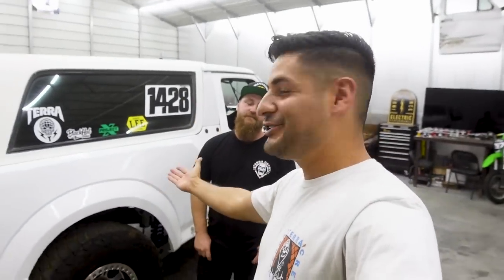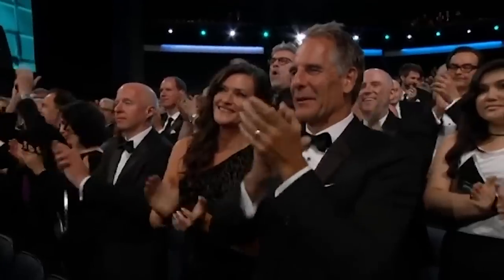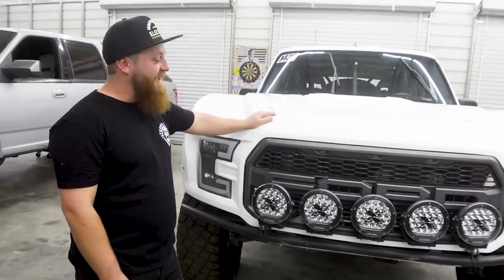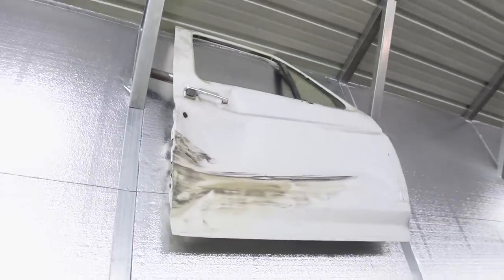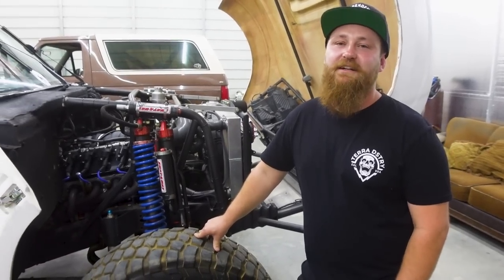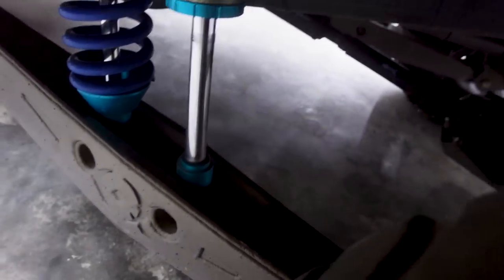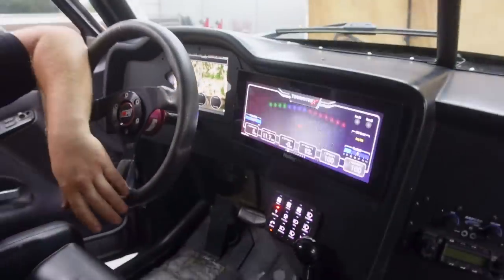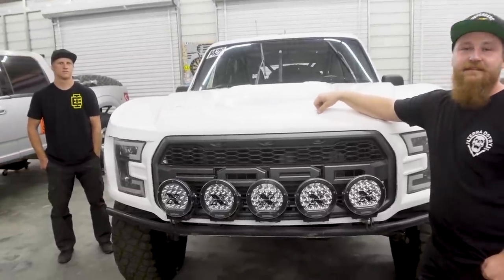This BRONCO F*cks!! Big Booty Ford Bronco Get's Down! | BUILT TO DESTROY